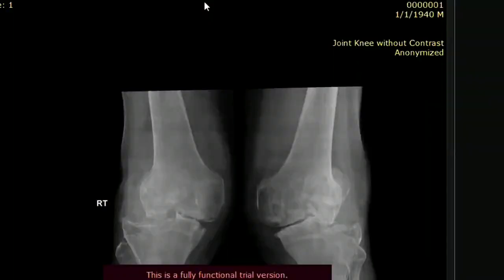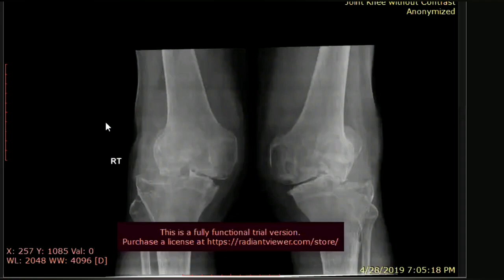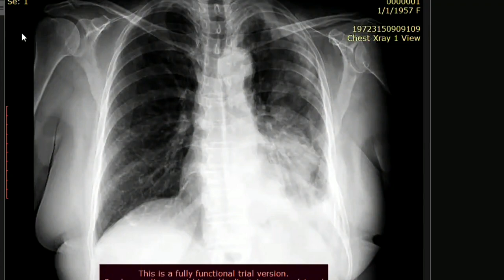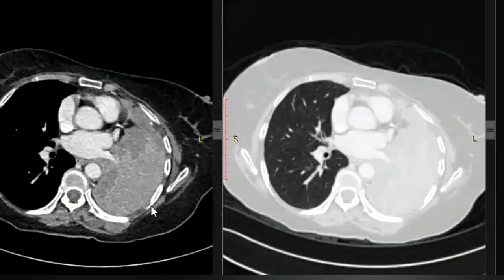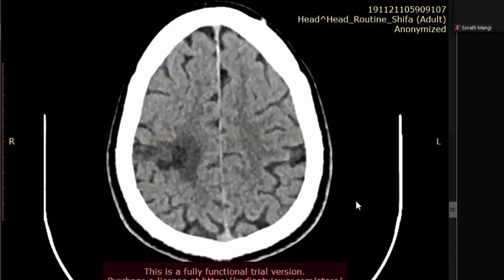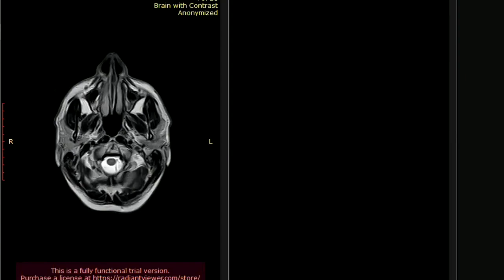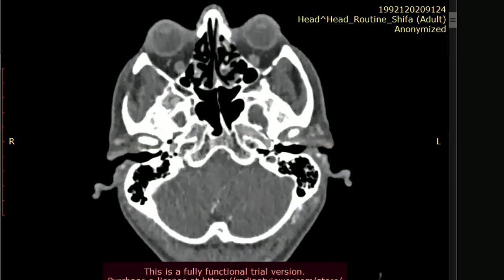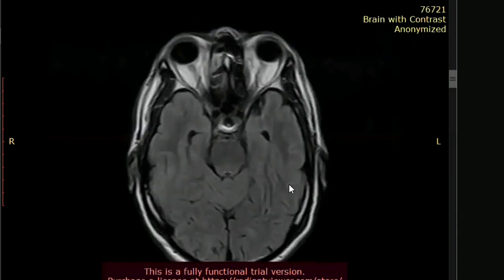Radiology Viva Cases # 39-41 | Mixed Exam Cases | Erosive Arthropathy & CVT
Mesothelioma, also known as malignant mesothelioma, is an aggressive malignant tumor of the mesothelium. Most tumors arise from the pleura, and so this article will focus on pleural mesothelioma.

Erosive osteoarthritis has a predilection for the hands. The dominant features are those of osteoarthritis, particularly in terms of distribution:

distal interphalangeal (DIP) joints
proximal interphalangeal (PIP) joints
first carpometacarpal (CMC) joint
Additional characteristic features include:

diffuse cartilage loss, with joint space narrowing
subchondral erosions (at least two central erosions affecting separate interphalangeal joints); typical central location of the erosions produces the classic "gull-wing" appearance
joint ankylosis